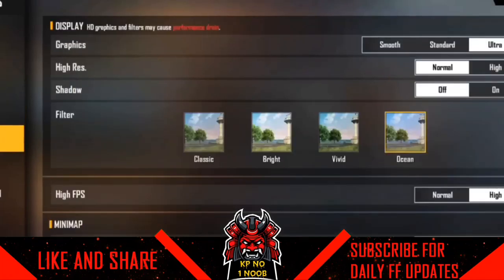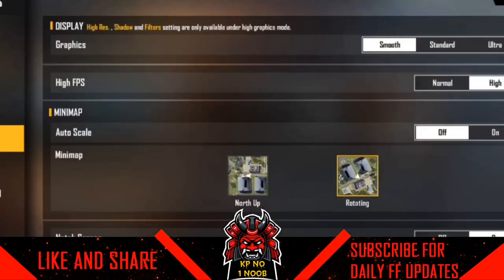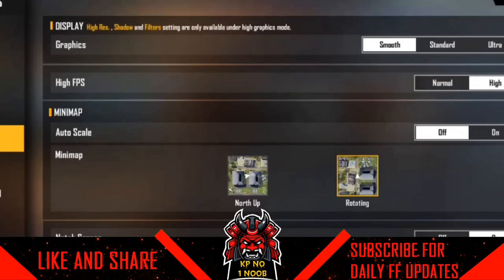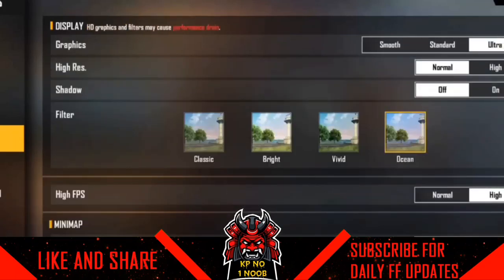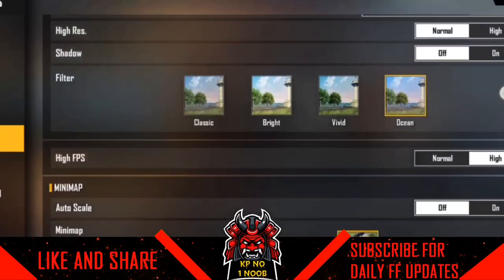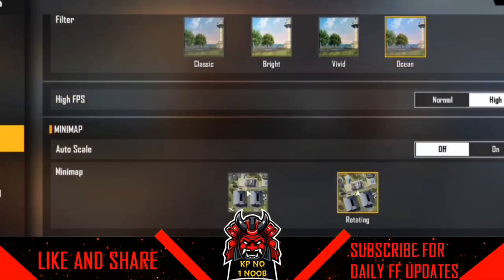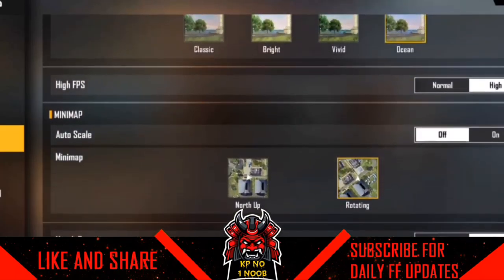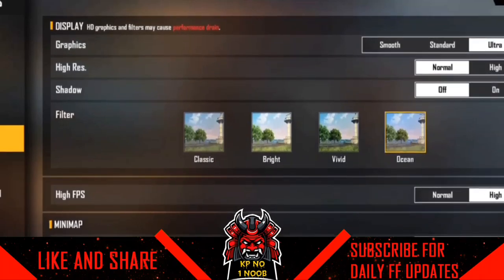MOBILE LAG PROBLEM FIX TAMIL || FREE FIRE LAG FIX TAMIL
Free fire lag problem solve in tamil,
free fire how to solve lag problem,
how to solve lag problem,
MOBILE LAG PROBLEM SOLVE IN TAMIL,
free fire lag fix in tamil,
free fire ping pproblem in tamil,
how ti fix ping problem,
free fire 2gb ram mobile free fire gameplay,
free fire black screen problem solve in tamil,
free fire auto back problem solve in tamil,
lag fix in tamil,
free fire best setting,
free fire headshot trick in tamil,
free fire one tap tricks in tamil,
how to fix heating problem in free fire,

Background  music 🎧

1. NCS (No Copyright )

Subsribers Thunai